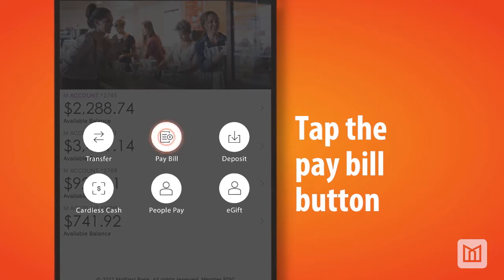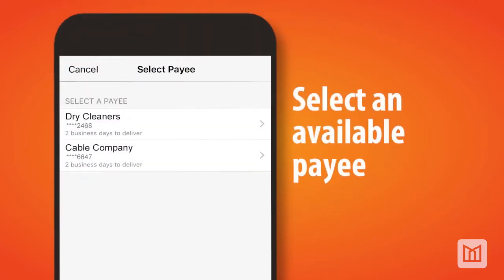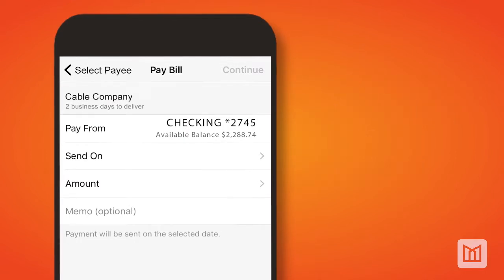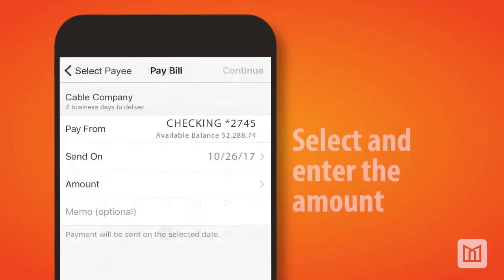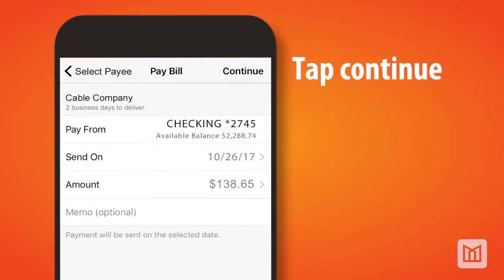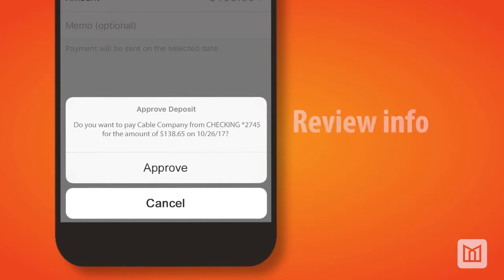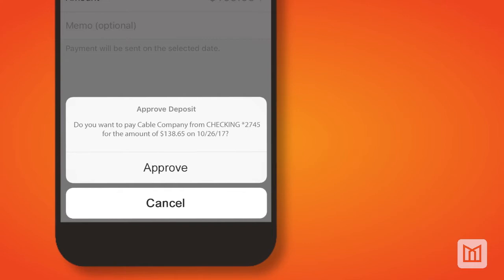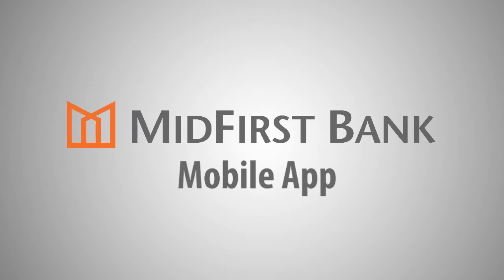Bill Pay | iOS Mobile App | MidFirst Bank